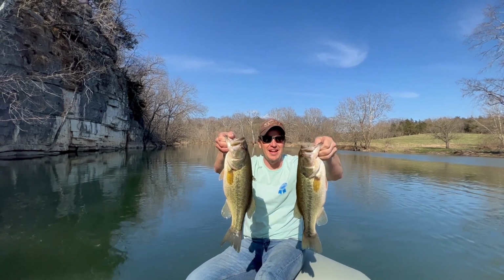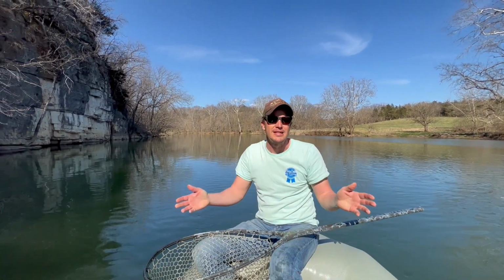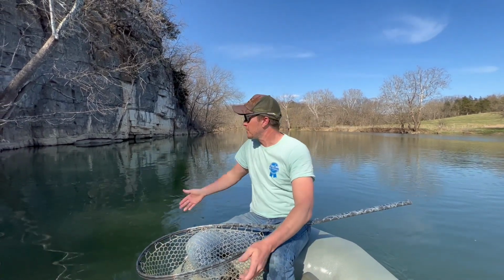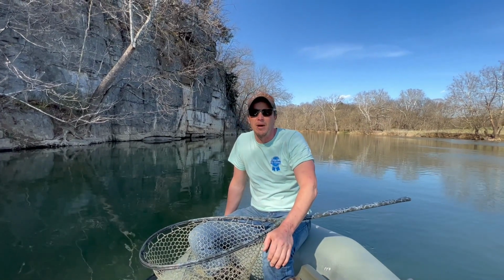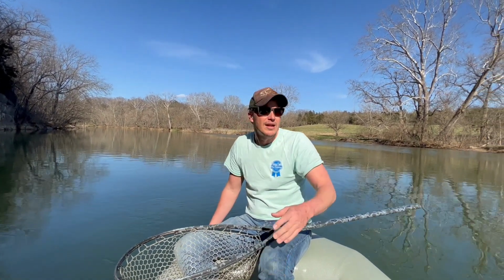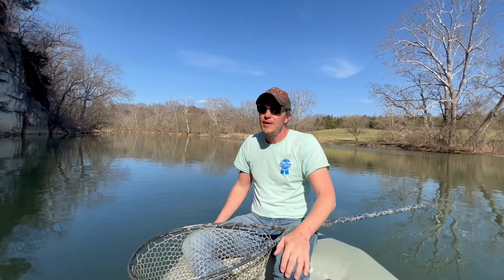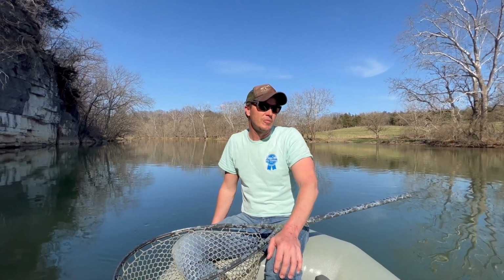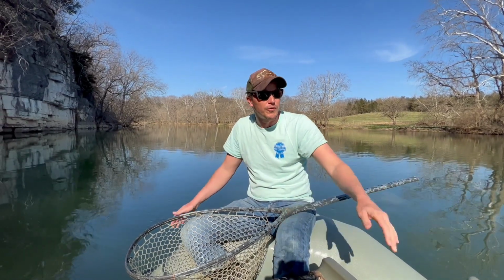Mossy Creek Fly Fishing Forecast 3/21/2022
News and information from the heart of the Shenandoah Valley Virginia.
Brian brings us the fishing forecast from the Shenandoah River. As the weather warms up all the fish in our rivers and lakes begin to perk up. Water temps will jump a bit into Tuesday but rain and overcast weather will return mid week. Trout anglers looking for a big fish should be prepared to fish in the rain on Wednesday. Mild, overcast, rainy weather could bring out those giant browns looking for a big meal. Rain could bump up water flows on the larger rivers. Reports have been solid from our brook trout streams. There were a lot of caddis hatching today. We saw our first yellow stoneflies. and Quill Gordons are still around.